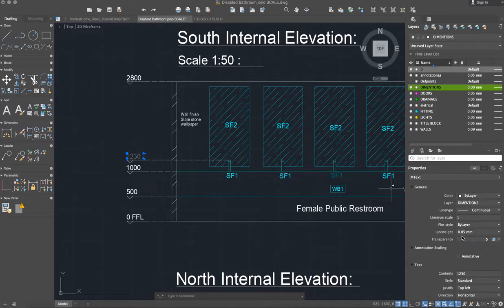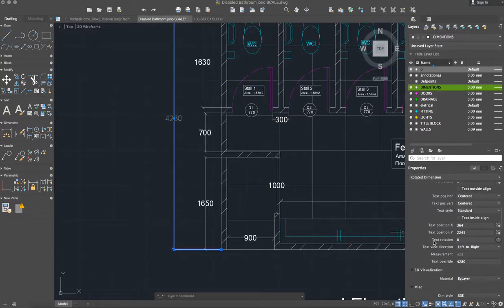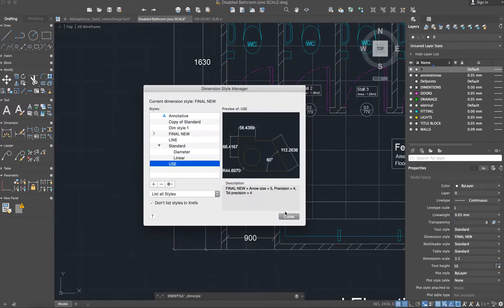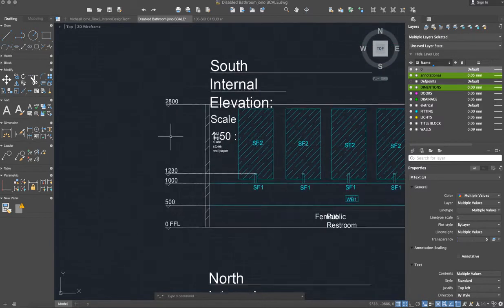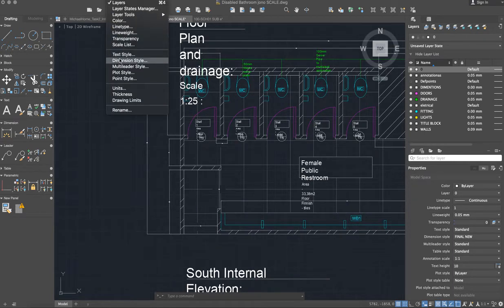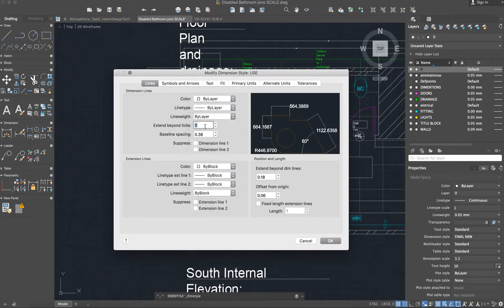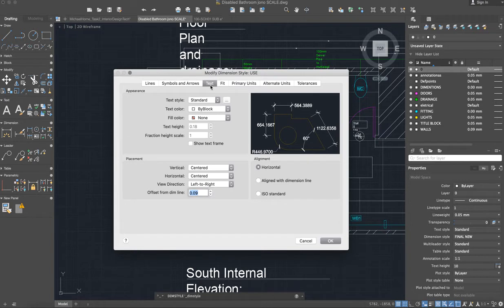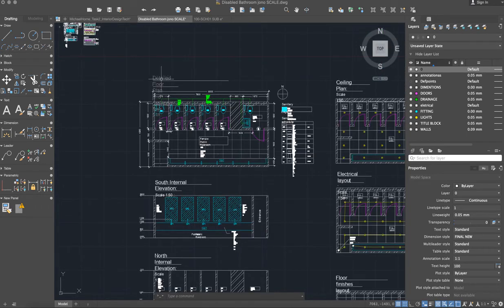Scaling AutoCAD Drawing to 1:1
Specific issue of unknown scale creating scaling issues on layouts in paper space. Issue was scaled drawing in Model space.